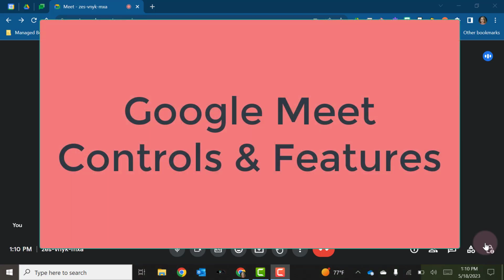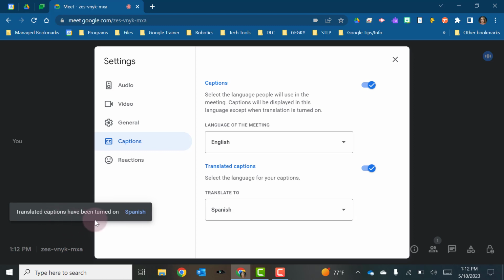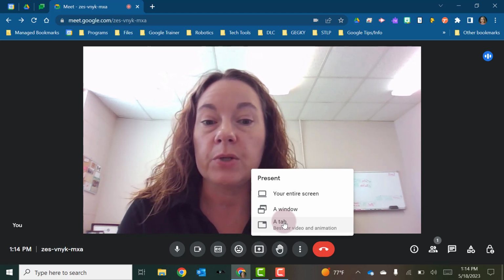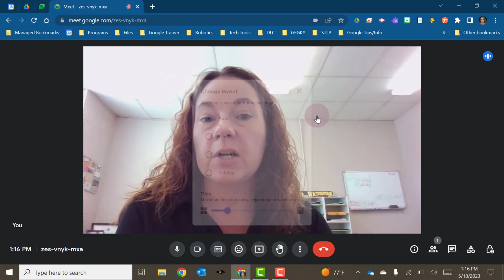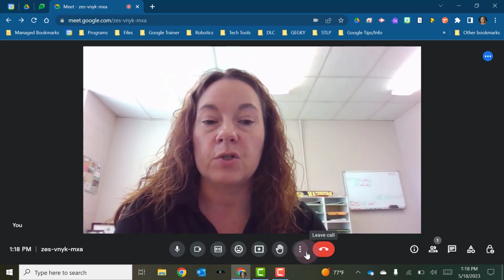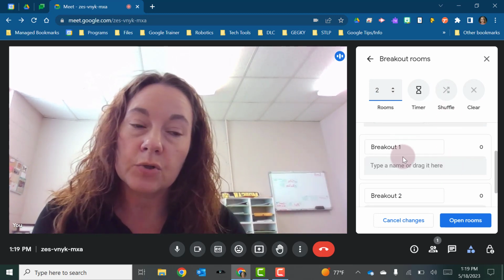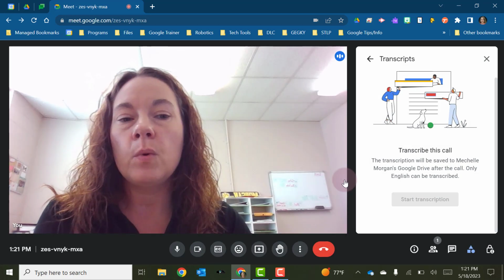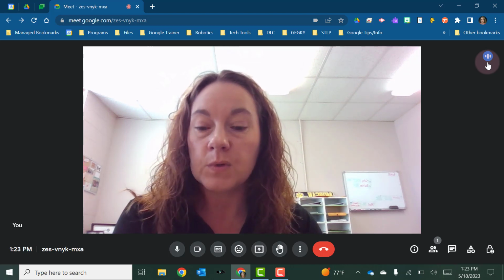GCE LV1 L4-Google Meet Controls & Features